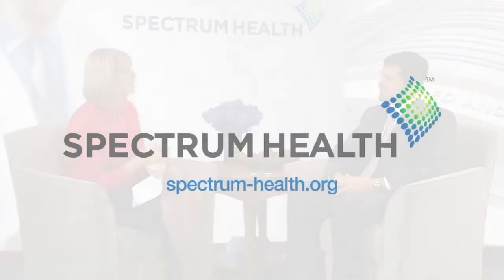Treatment Options for Arrhythmias - Andre Gauri, MD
Learn about the symptoms and treatment options for arrhythmias.